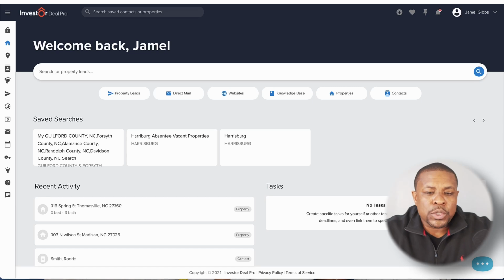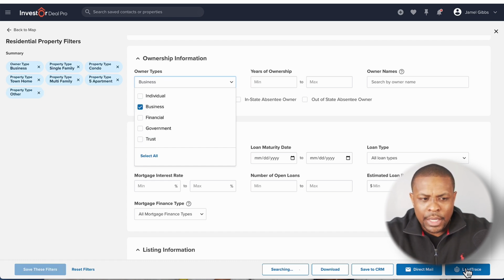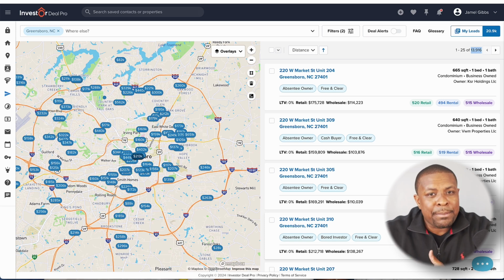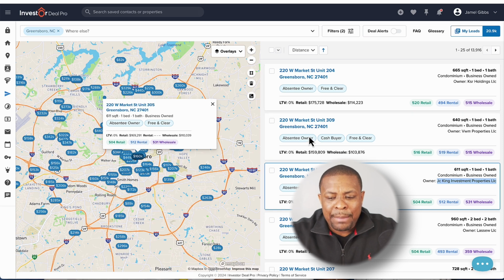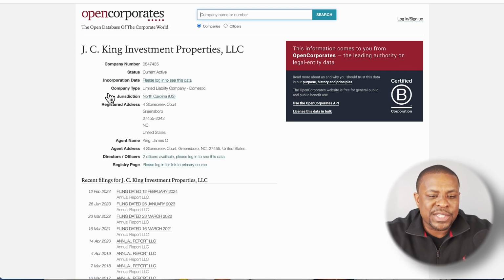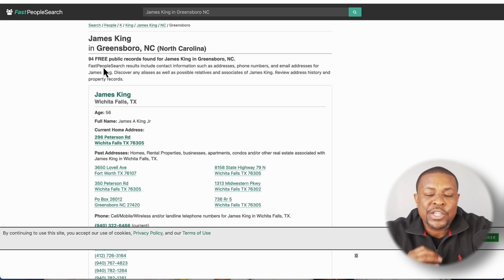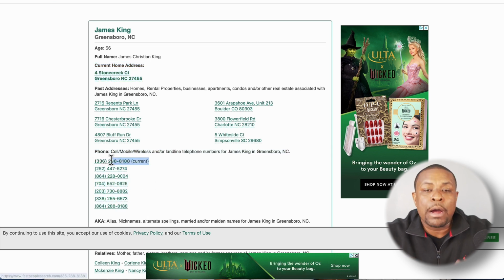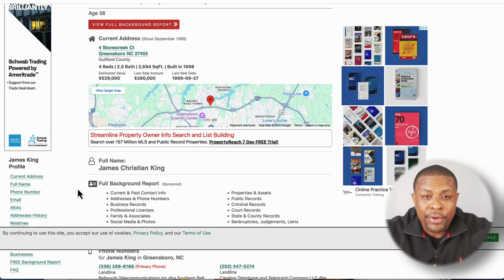How to Find LLC Property Owners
In this video, I'm going to show you how to find LLC property owners.  This is a free strategy that can be implemented very quickly in order to get in touch with distressed real estate property owners that own properties under LLCs.  Check it out!

About Jamel Gibbs:

Who is Jamel Gibbs (The Family Oriented Entrepreneur)?

"I teach real estate investors and entrepreneurs how to create time and freedom. Helping them get from where they are, to where they want to be, through proven real estate investment strategies. At the end of the day, I take the guesswork out of building a successful real estate business, moving you closer to building a life and business you love, for you and your family."